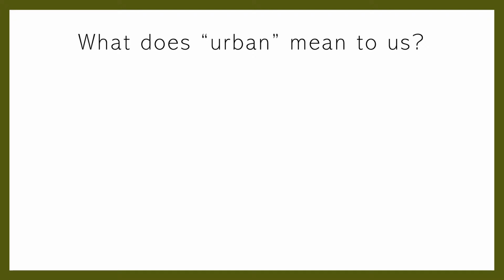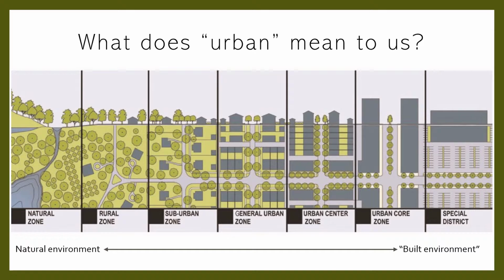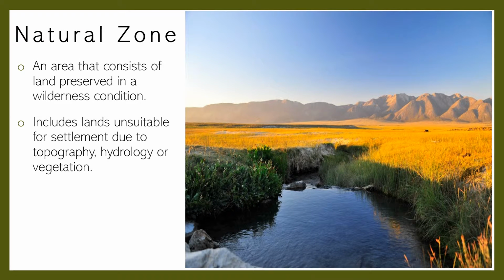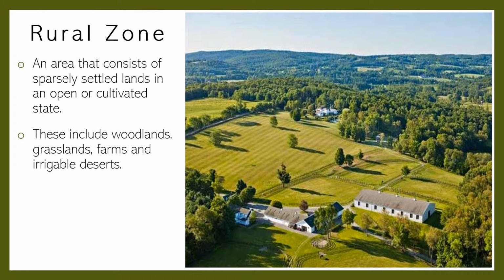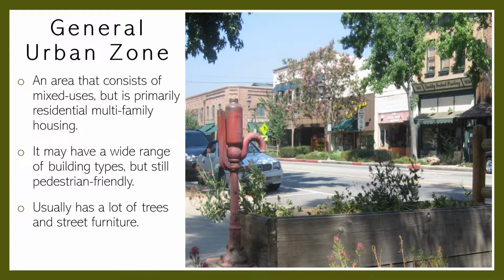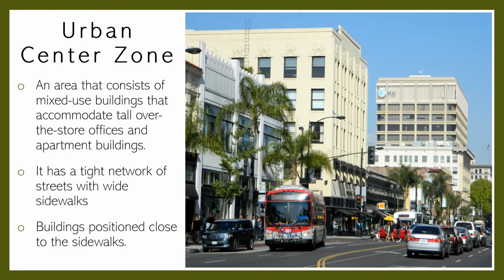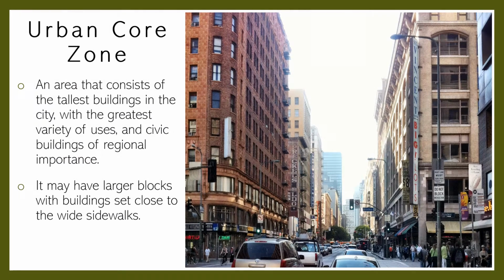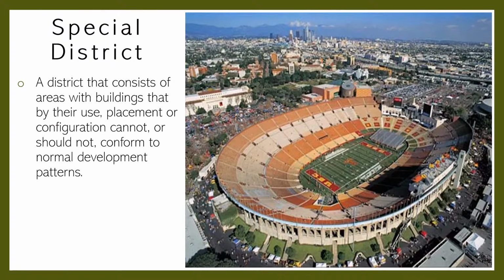Transect video for Workman High - Cal Poly Pomona URP 2019